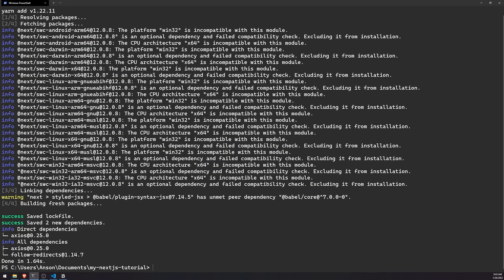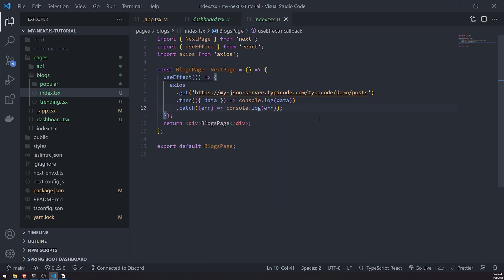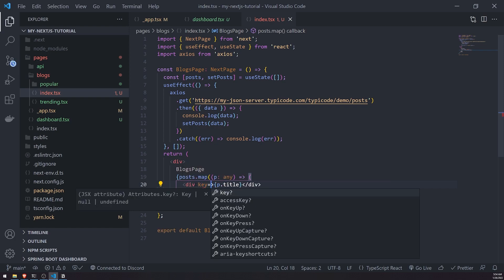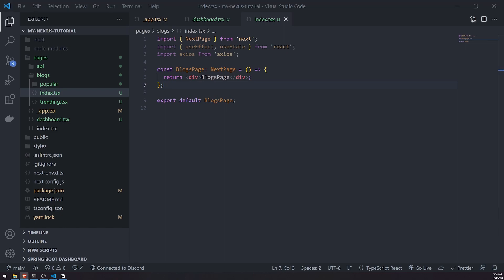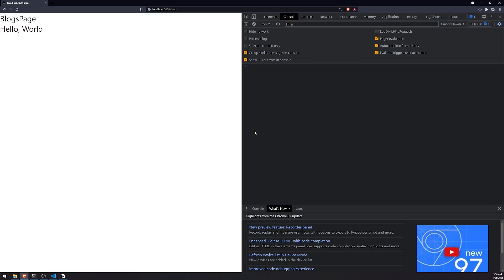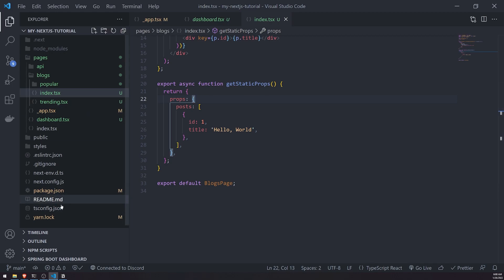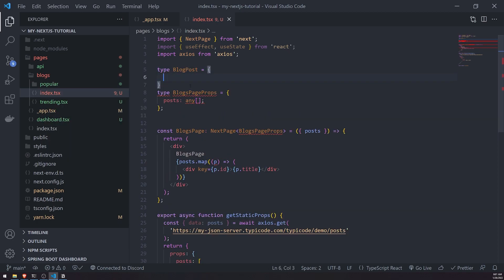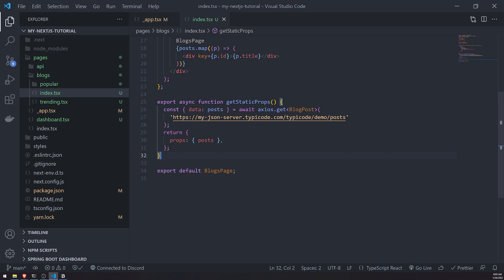Next.js #3 - Data Fetching & getStaticProps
We'll take a look at what getStaticProps does, and the advantages of it over using useEffect hook to client-side render.